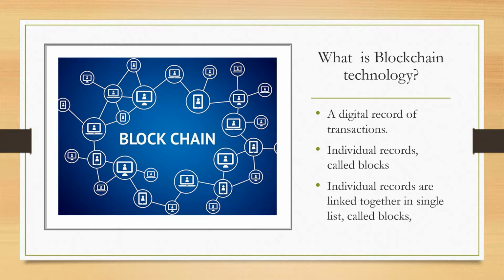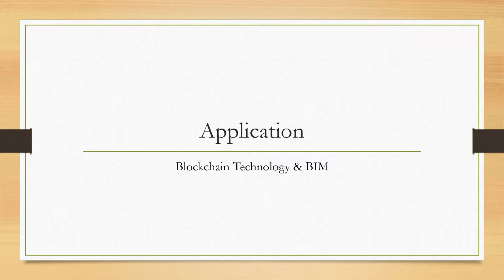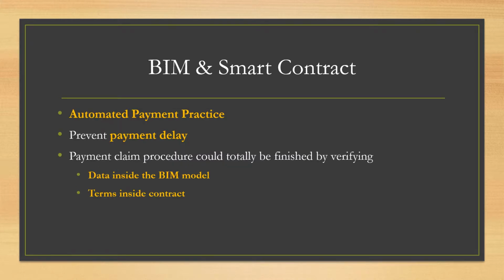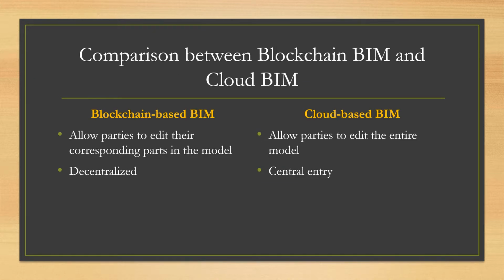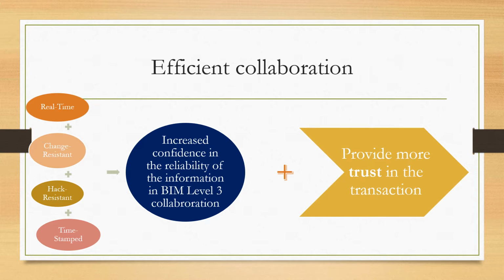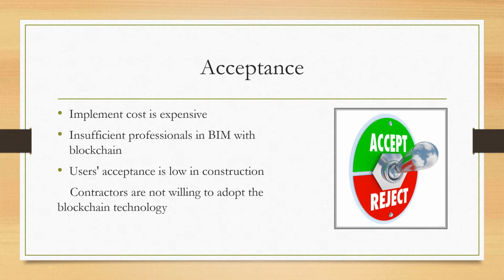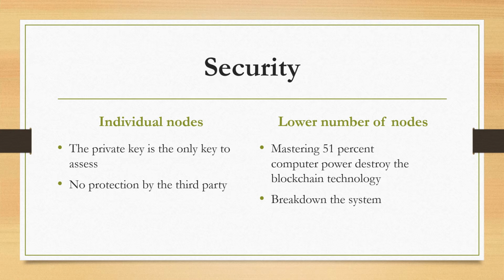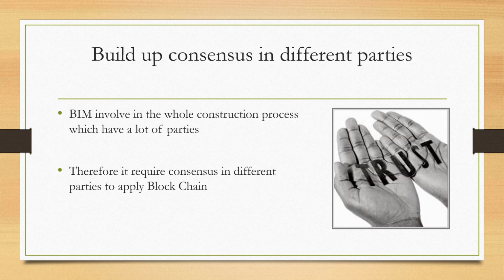BRE 470 - Youtube bb